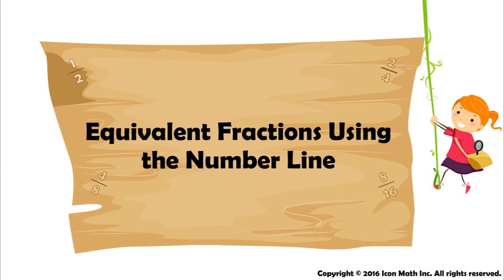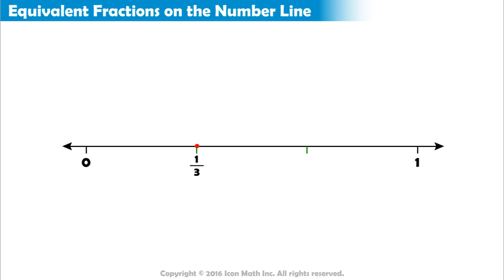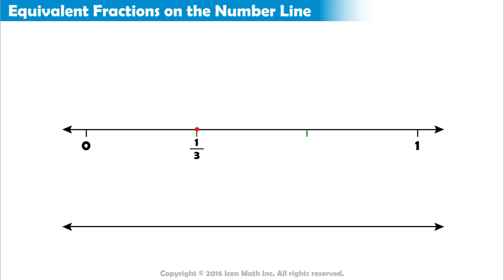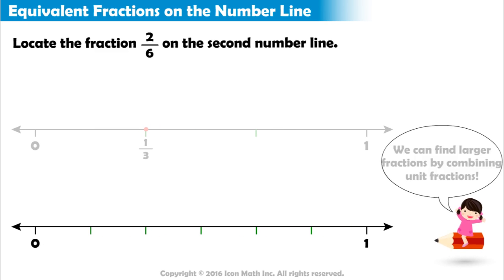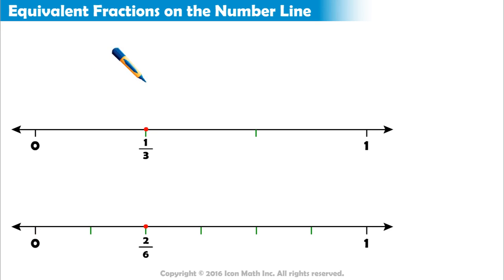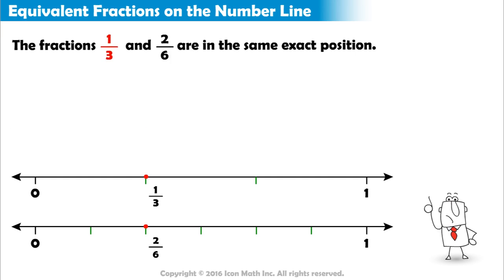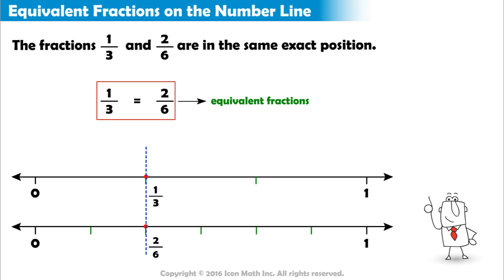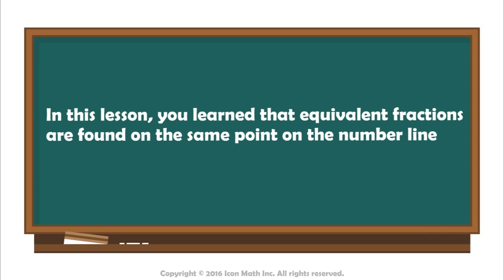Equivalent Fractions Using the Number Line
Introducing equivalent fractions using the number line.